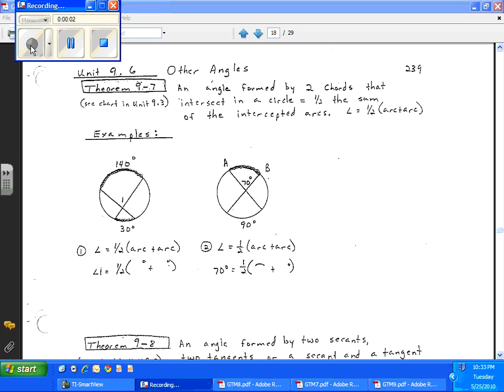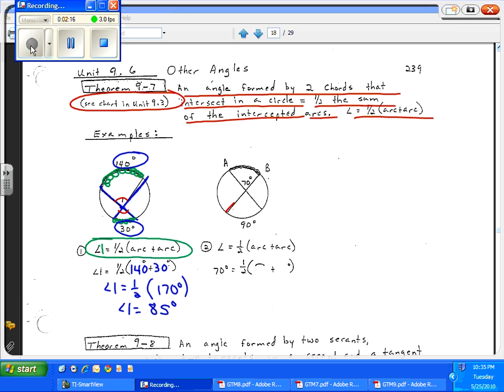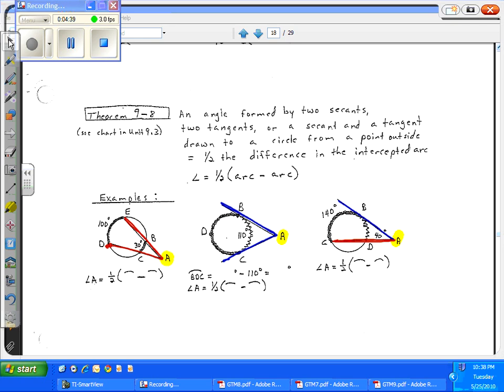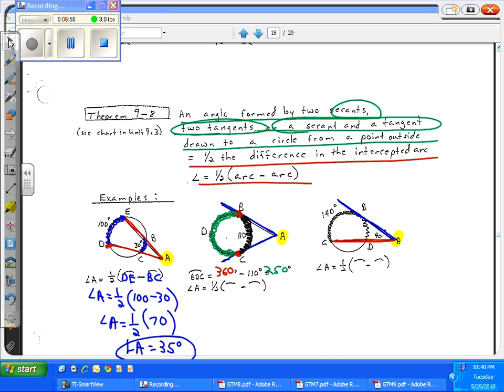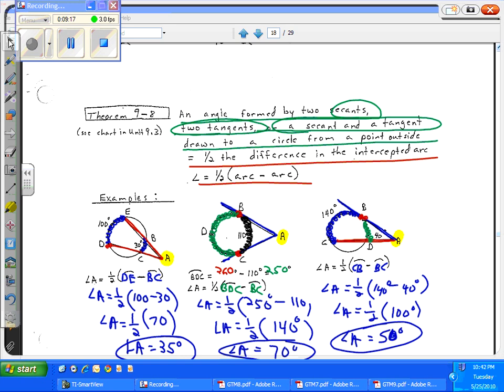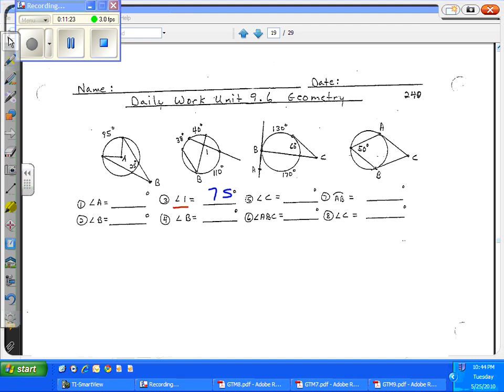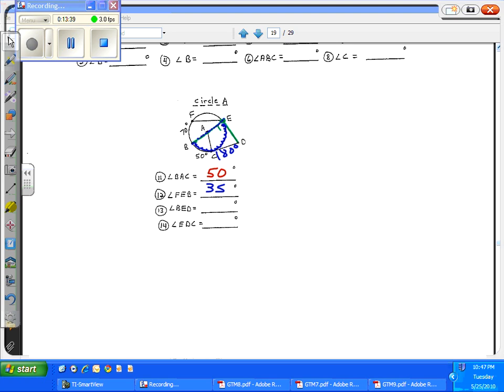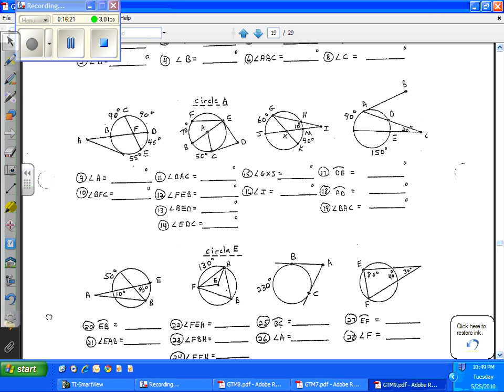Geometry Lesson 9.6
Other Angles of Circles